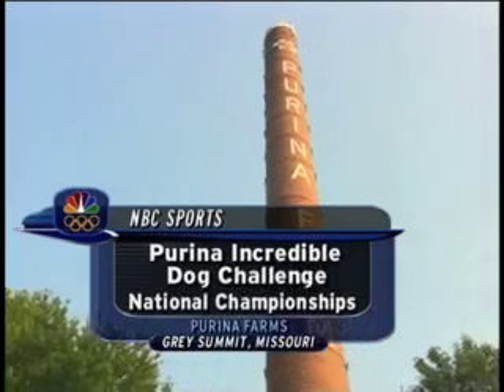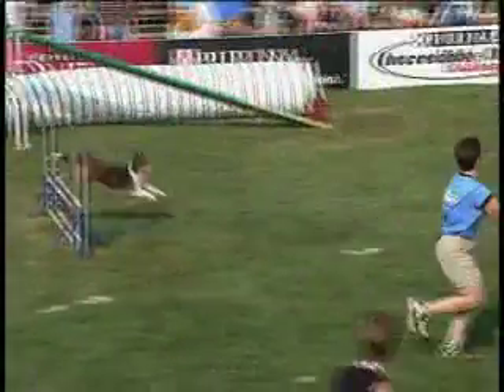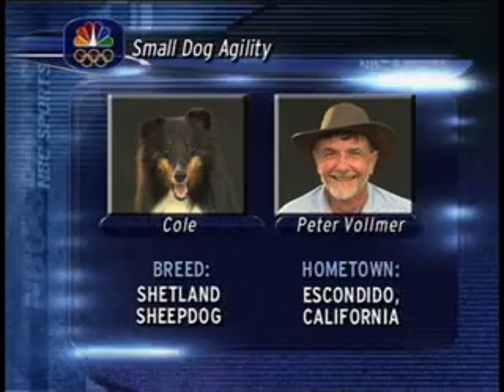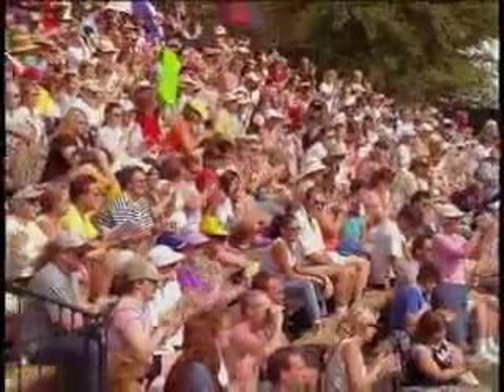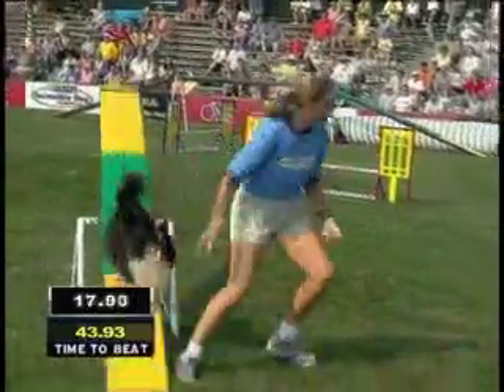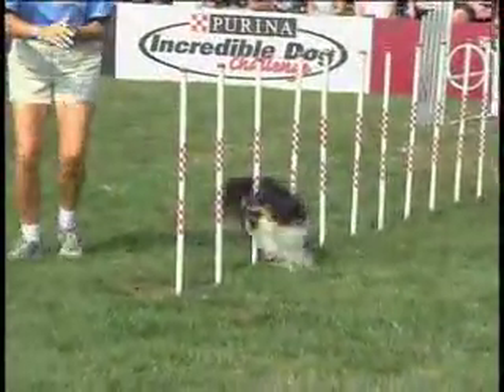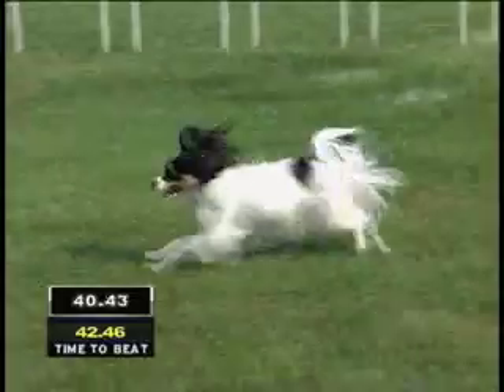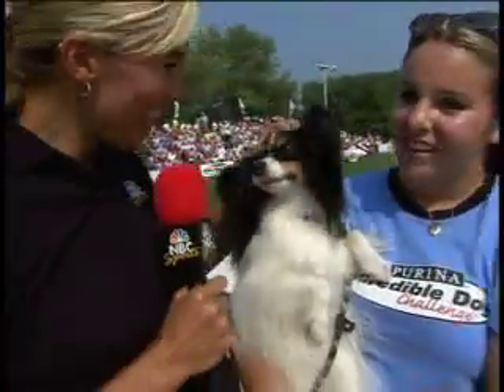Purina Small Dog Agility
(C)opyright to Purina Incredible Dog.

It is the small dogs turn now to conquer the agility course.